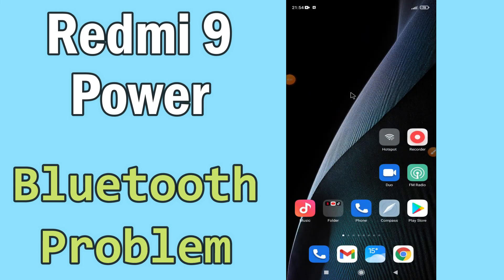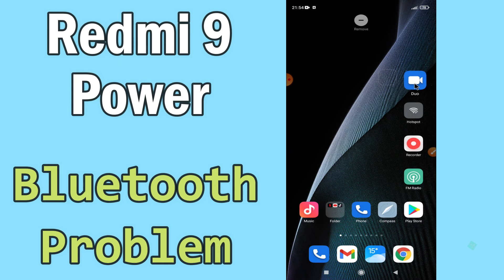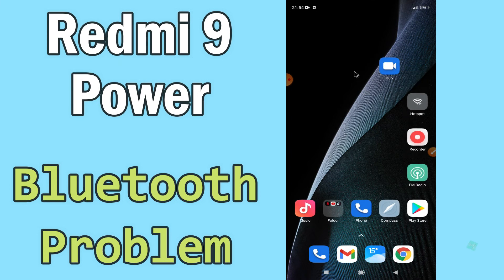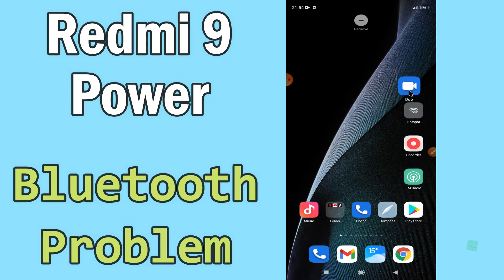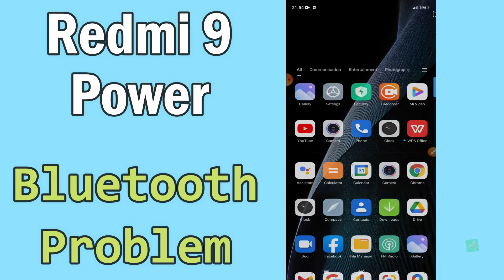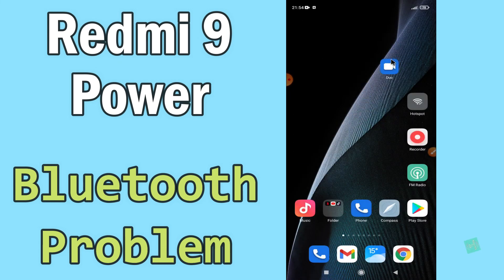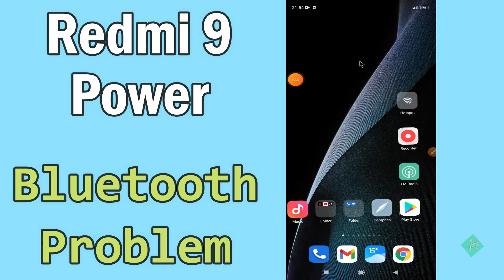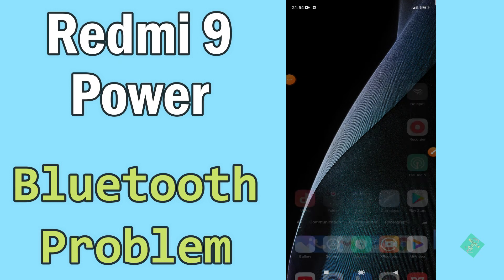Redmi 9 Power Bluetooth Not Working & Connection Problem Fix || Bluetooth issue fix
Redmi 9 Power Bluetooth Not Working & Connection Problem Fix